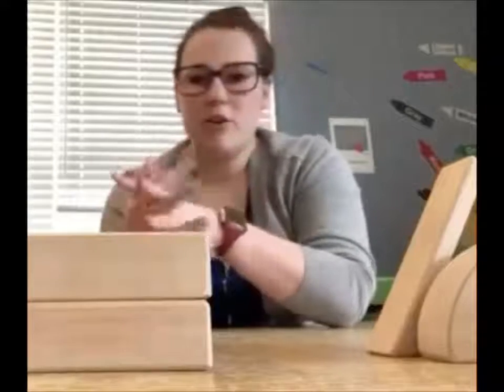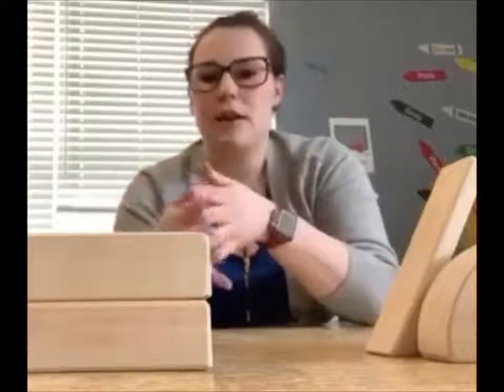Rachael Shape Activity